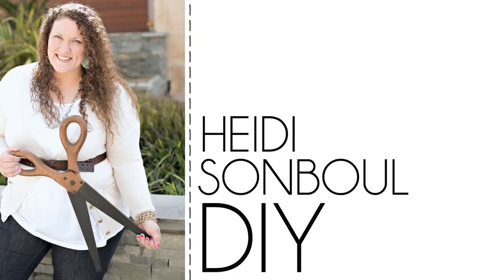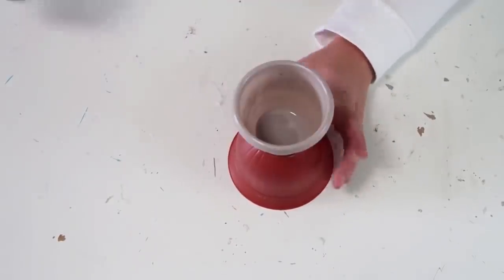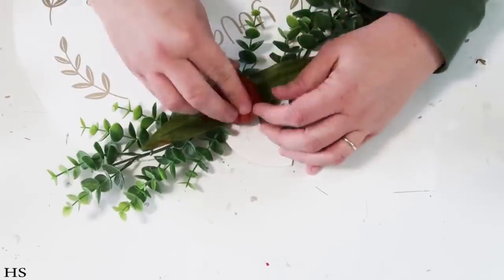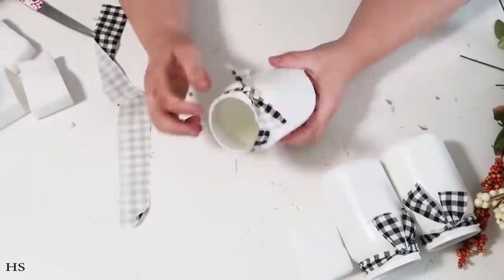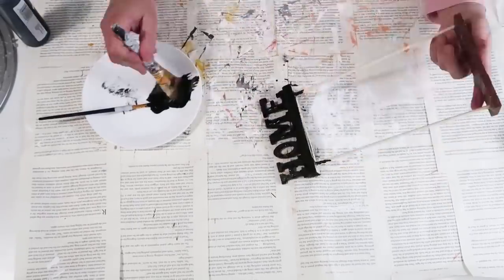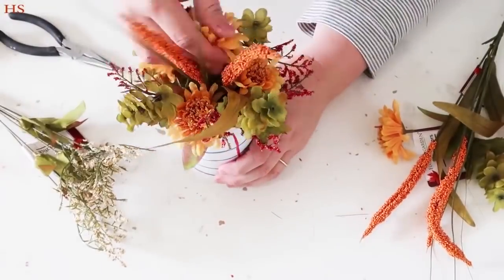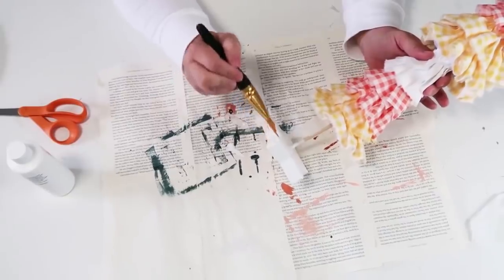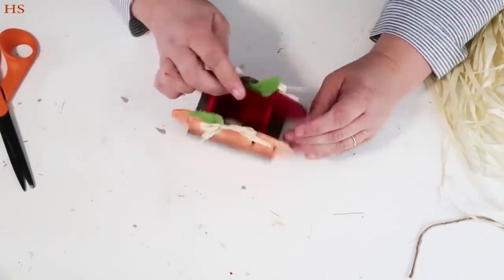30 Fall HIGH END Dollar Tree DIYS | Farmhouse Dollar Tree DIYS | Autumn Crafts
The Next DIY Challenge is - Oct 9th - 1pm EST - Thanksgiving / Fall Themed
If you are interest in the Dollar Tree DIY Tour on Instagram, you can find me here - Instagram

Oops.. I forgot to pull out the Summer DIY Daily Ad, BUT here is Lia's channel anyway :)

Staple Gun

Lantern
14 Long Painter Sticks
4 Garden Wood Stakes
LONG Shish-Kabob- Sticks - Dollar Tree
White Paint
Rope - Dollar Tree
8 Long Painter Sticks - 17 1/4 inches
6 Garden Wood Stakes - 8 1/2 inches
4 Long Painter Sticks - 8 1/2 inches
4 Long Painter Sticks - 9 1/4 inches OR if you want to add the decorative wood cut them 8 1/2 inches
Decorative Wood - 17 1/4 inches
Top Cap - 4 Garden Wood Stakes - Mitter 9 3/4 inches
8 LONG Shish-Kabob- Sticks - Dollar 18 inches

Gold Blanket
1 - Dollar Tree Gold Basket
1 - Dollar Tree Rope
1 - Dollar Tree Twine
Black and Brown Paint

Little Houses
1 - Dollar Tree Wood Sign
1 - Dollar Tree Popsicle Sticks
1 - Dollar Tree Sun Flower
1 - Dollar Tree Twine
Greenery

Candy Corn Trees
3 - Dollar Tree Foam Cones
3 - Dollar Tree Wood Sticks
2 - Dollar tree Wood Stars
Orange, Yellow and White Fabric
White Paint
2 - Dollar Tree Orange Buttons

Pumpkin Jar
1 - Dollar Tree Mason Jar Wood Sign
1 - Dollar Tree Twine
Orange Fabric
White and Black Paint

Cornucopia
1 - Dollar Tree Witch Hat Wire Foam
Burlap Fabric
1 - Dollar Tree Brown Mesh Ribbon
Dollar Tree Florals
2 - Dollar Tree Fall Bows

Candle - Potter Barn Look for Less
9 - Dollar Tree Wood Stacking Blocks
1 - Dollar Tree Glass Vase
Black Paint

Pumpkin Tree
1 - Dollar Tree Foam Square
4 - Dollar Tree Pumpkin Leaf Floral Stems
2 - Dollar Tree White Floral
2 - Dollar Tree Garden Mini Pots
1 - Dollar Tree Patch Putty
1 - Dollar Tree Grass Moss
Mod Podge

The Witch Is In Sign
1 - Dollar Tree Round Sign
2 - Dollar Tree Witch Feet
1 - Dollar Tree Black Stickers
Yellow and Black Paint
1- Dollar Tree Buffalo Check Black and White Ribbon
Mod Podge

Galvanized Pumpkin Bucket - Pottery Barn Look for Less
1 - Dollar Tree Pumpkin
Black and White Paint
Mod Podge

Pumpkin Welcome Sign
4 Dollar Tree Wood Pumpkins
1 Dollar Tree hula Grass Skirt
1 Dollar Tree Welcome Sign
1 Dollar Tree Roll of Twine
Orange, Yellow, White and Green Paint

Berry Wreath
11 Dollar Tree Berry Florals
1 Dollar Tree Wood Wreath

Modern Pumpkin Decor
3 Dollar Tree Long Wood Decor Signs
1 Dollar tree Bag of Mini Wood Logs
1 Dollar Tree Berry Wire Garland
1 Dollar Tree Fall Scarecrow Sign
1 Buffalo Check Scrapbook 12x12 Paper
Mod Podge
Orange and White Paint

Dolly Scarecrow Decor
3 or 5 Dollar Tree Long Scarecrow Signs
Painter Sticks
1 Dollar Tree Wood Pumpkin
1 Dollar Tree Hula Grass Skirt
3 Dollar Tree Buttons
1 Dollar Tree Roll of Twine
Demin Fabric and Gingham Red and White Fabric

Treat Buckets
1 Food Can (size you would like)
1 Dollar Tree Berry Wire Garland
1 Buffalo Check Scrapbook 12x12 Paper
4 Dollar Tree Mini Orange Buttons

Apply Name Plate
Dollar Tree - Wood Pumpking Decor
Dollar Tree - Hula Skirt
Green Fabric
Red, Orange, Green, Brown and Black paint

Jar Decor
Dollar Tree - Glass Jars
Green Fabric
Dollar Tree - Brown Button
Red, Yellow, White, Blue and Black Paint

Vintage Bucket
1 - Dollar Tree Bucket
1 - Dollar Tree Wood Garden Tag
1 - Dollar Tree Foam Squar
4 - Dollar Tree Floral Stems

Home Photo Hanger
1 - Dollar Tree Wood Home Sign
1 - Dollar Tree Skewer Stick
1 - Dollar Tree Twine
1 - Dollar Tree mini Clothes Pins
9 - Dollar Tree mini Stacking Blocks

Wood Tray
2 - Dollar Tree Wood Boxes
2 Long Painter Sticks
1 - Dollar Tree Plunger

Jars of Flowers
4 - Dollar Tree Glass Jars
Dollar Tree Florals
Gingham Fabric - Black and White
White Spray Paint
1 - Dollar Tree Foam Square

ADDRESS:
Heidi Sonboul